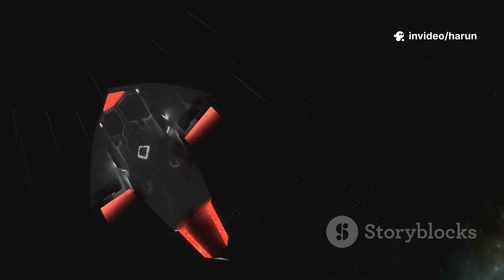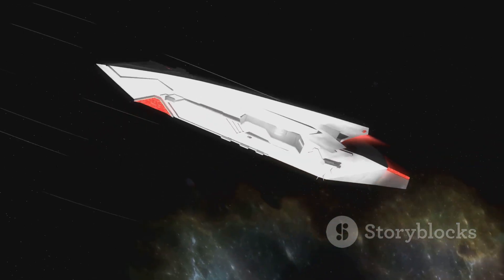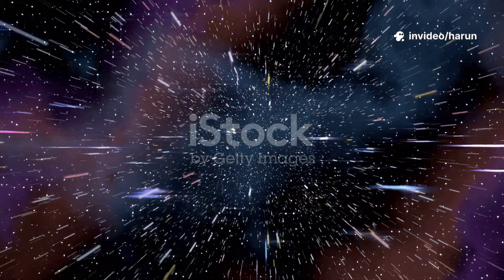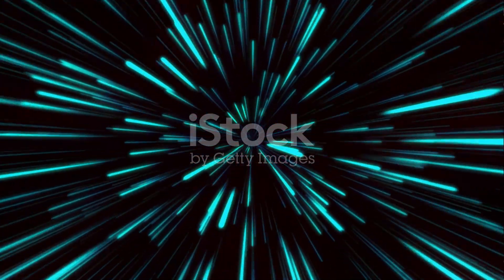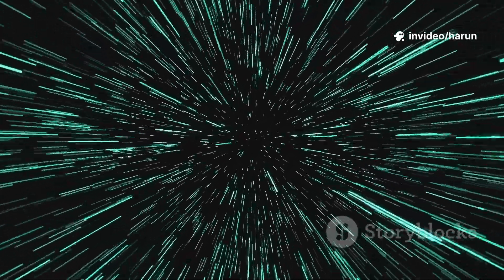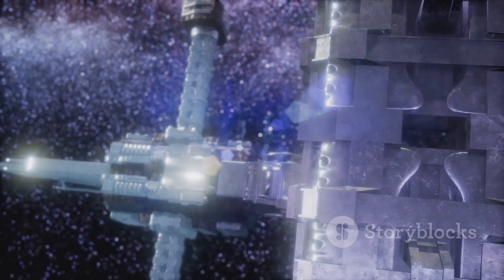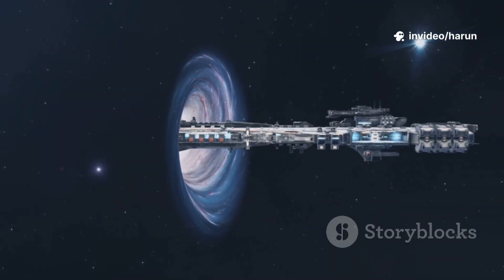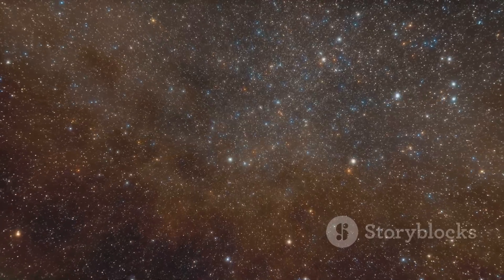Warp Drive vs Hyperdrive: Which Could Actually Work? | Star Trek vs Star Wars Explained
In Star Trek, warp drives bend space itself — in Star Wars, hyperdrives jump through another dimension. But which one could actually take us to the stars? 🌌
In this Infynite episode, we explore the real physics behind faster-than-light travel — from Einstein’s relativity to the Alcubierre warp bubble and the mind-bending concept of hyperspace.
Discover what science says about humanity’s future among the stars.